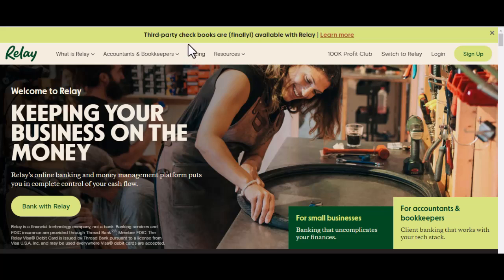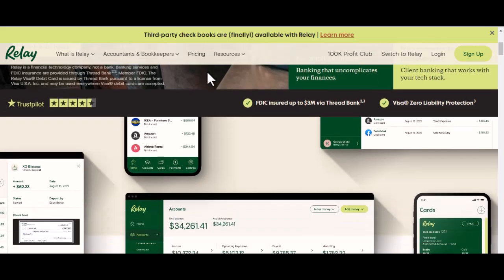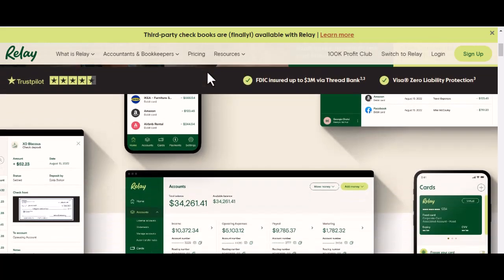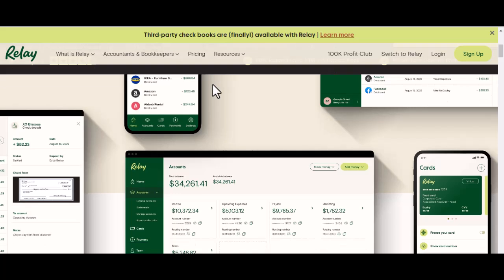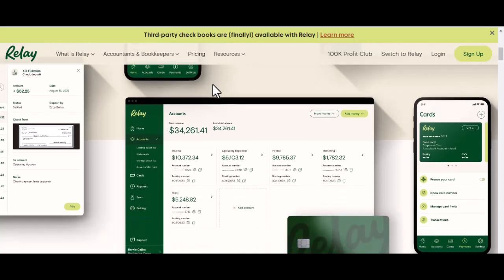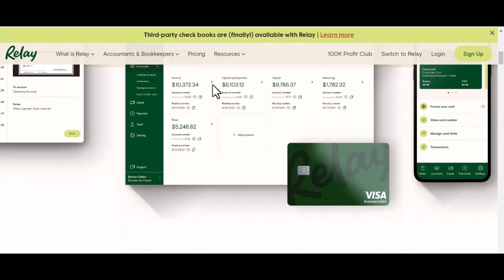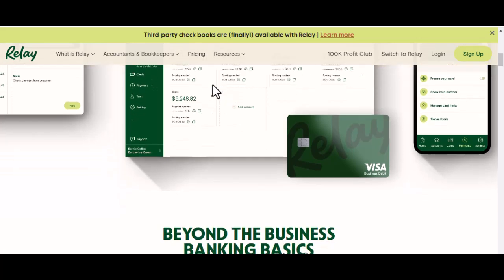Relay Mobile App Notifications & Alerts Setup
In this video we talk about Relay Mobile App Notifications & Alerts Setup